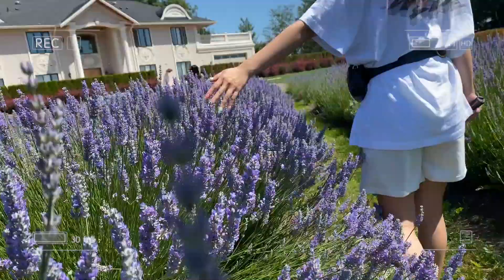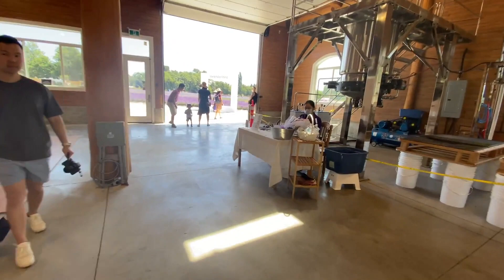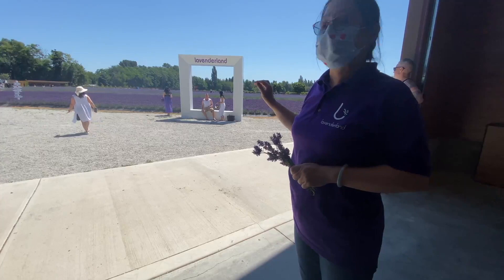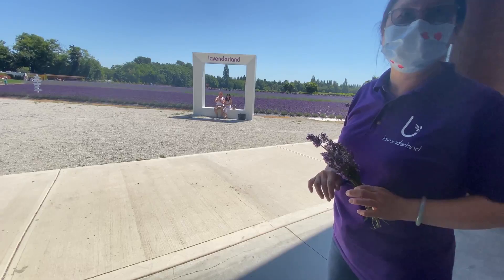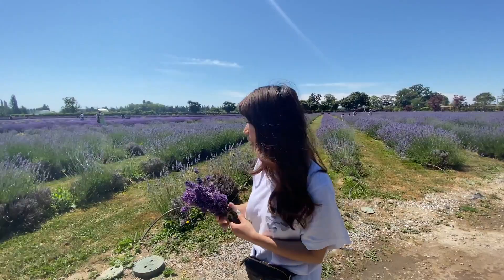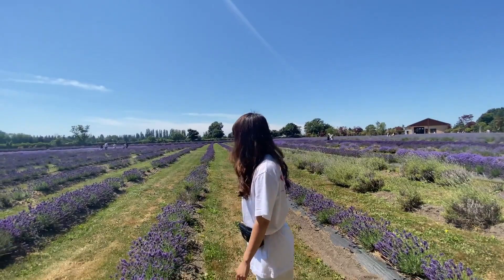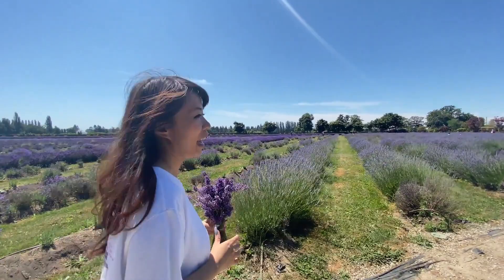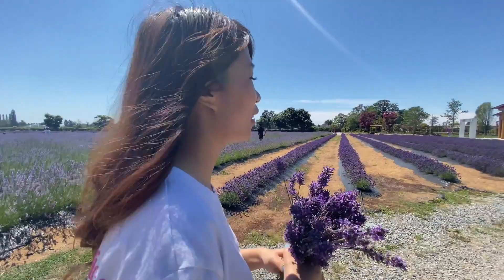LavenderLand vLOG - What to do in Richmond, B.C.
Hi everyone, this is a vLog video of me visiting a Lavender farm located in Richmond, B.C. Just a video of me doing something other than painting nails. I hope you enjoy this video.

Edit with: Final Cut Pro X

Captured on: iPhone 11 Pro Max